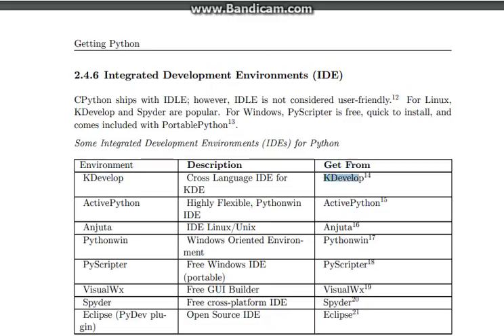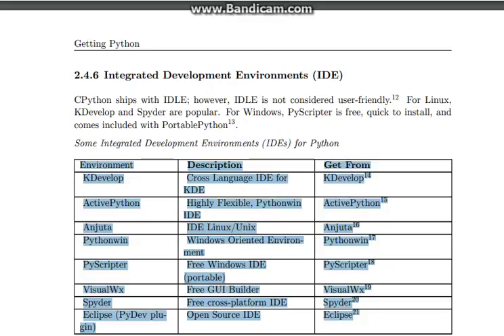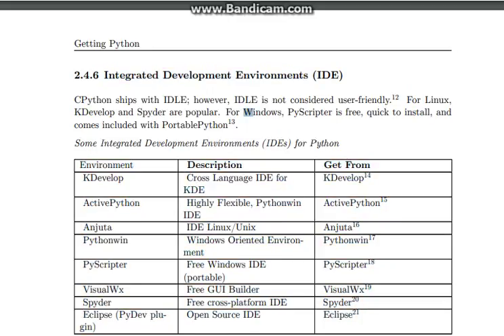Technical Guruji video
TechnicIDE python hindi in languageal Guruji videoIDE python hindi in language
Searches related to contribution python language
python contributors list

python core developers list

how to contribute to python open source

contributing to python

python developer guide pdf

python software foundation certification

python development ide

python developer job description Technical Guruji video

About : Technical Guruji is a YouTube Channel, where you will find technological videos in Hindi,